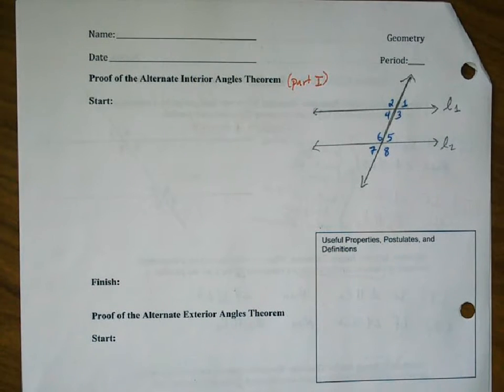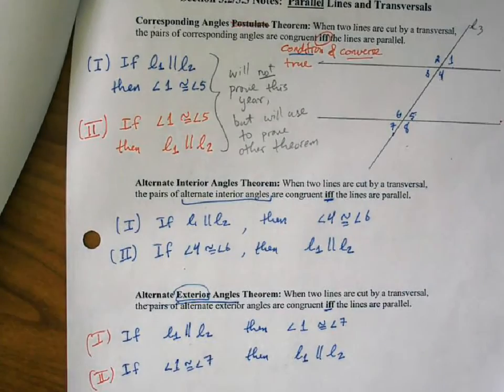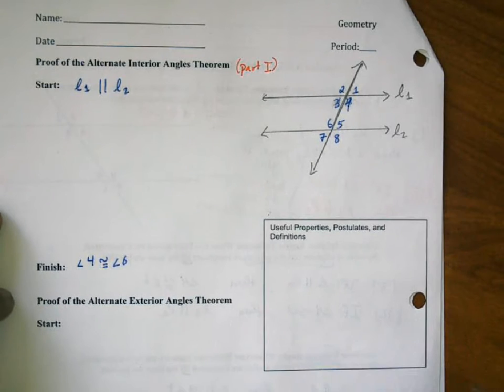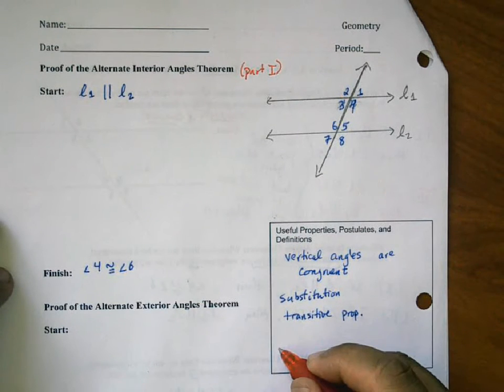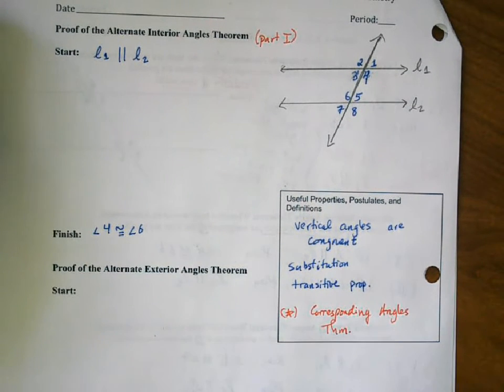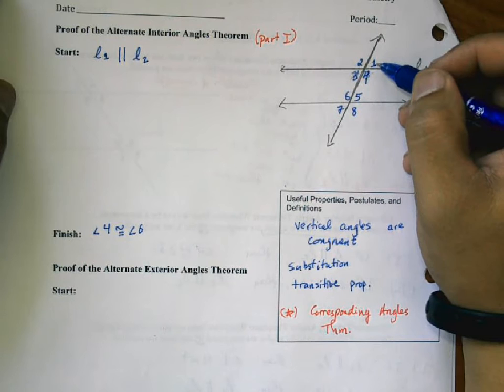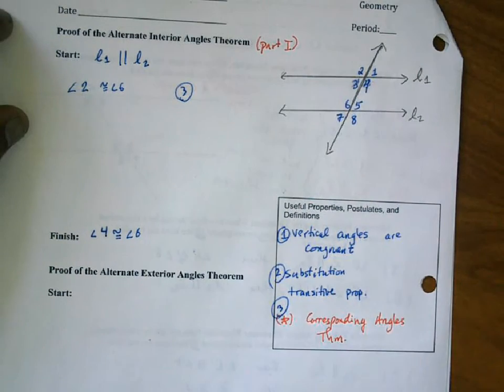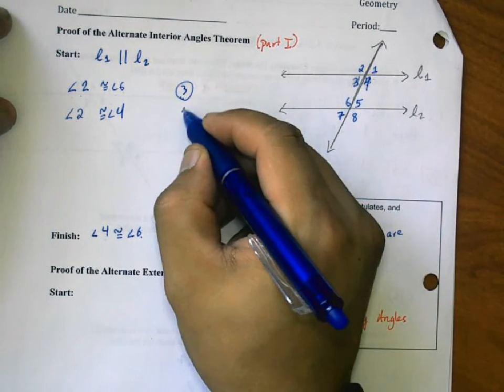3.2-3.3 Proof of Alternate Interior Angles Theorem part I